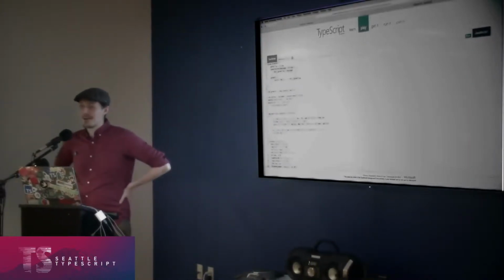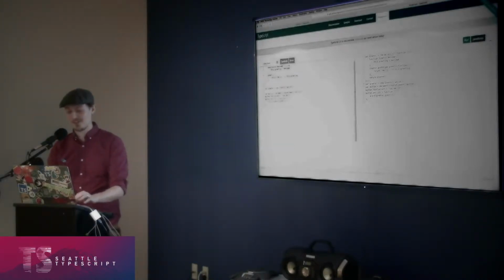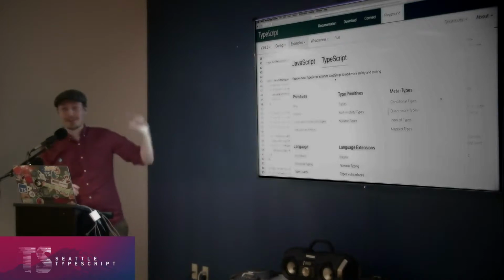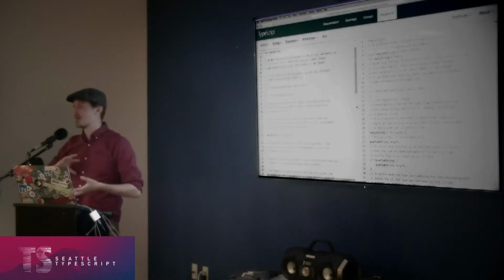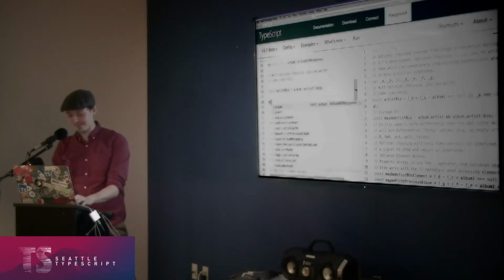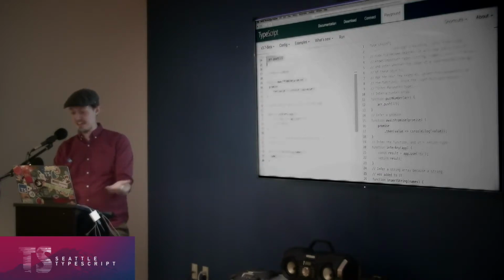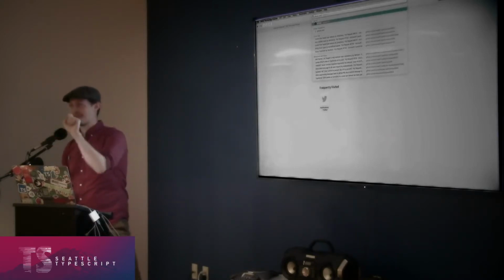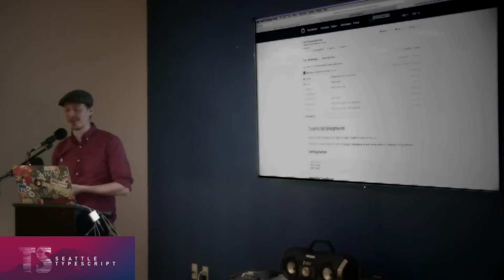How to Use TS Playground Effectively | Seattle TypeScript | 10/10/19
Presented by Orta Therox from Microsoft at the 10/10/19 Seattle TypeScript Meetup at ExtraHop Networks, Inc.